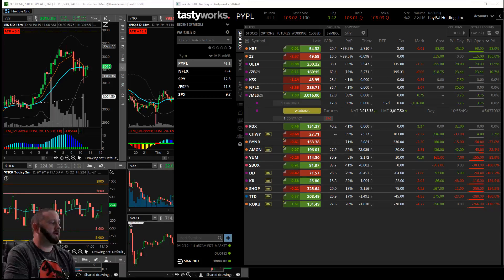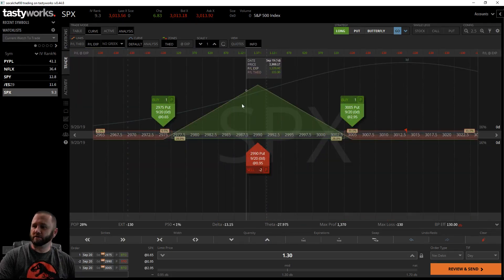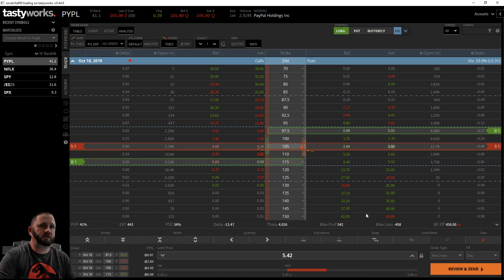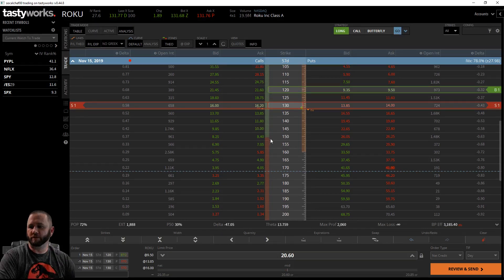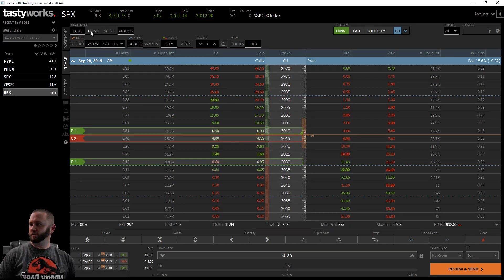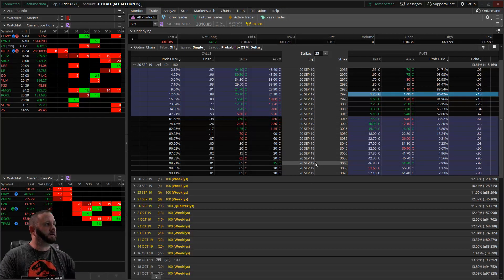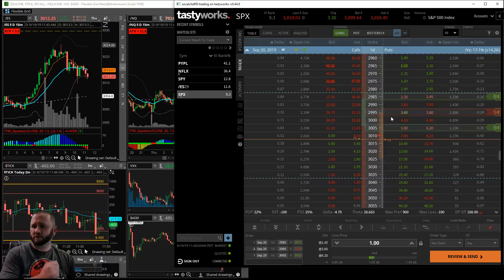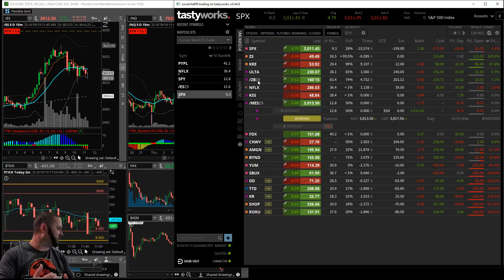The different butterfly option trades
Here show you the different type of butterfly plays you can make with options.